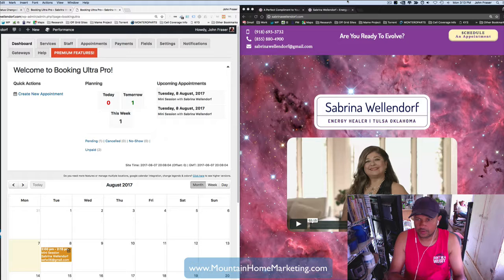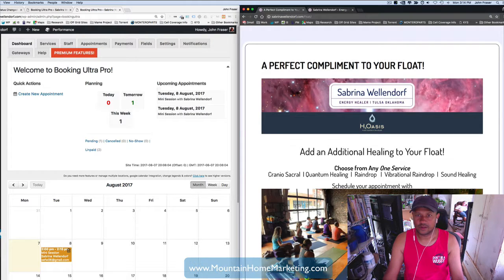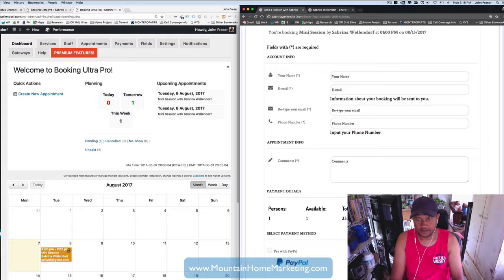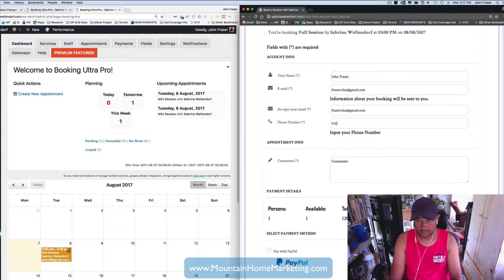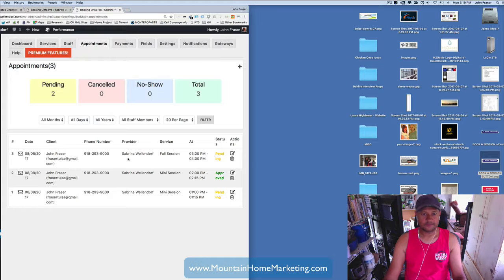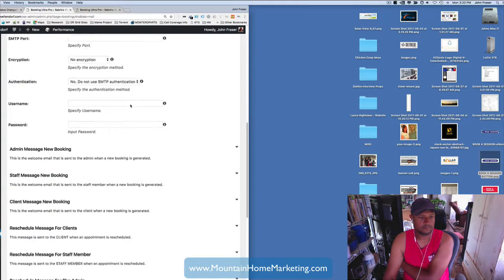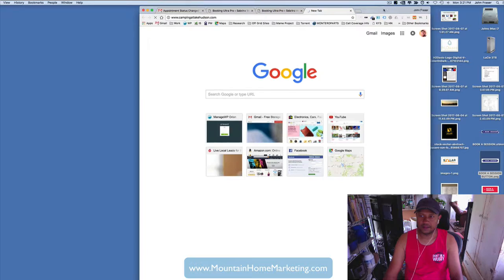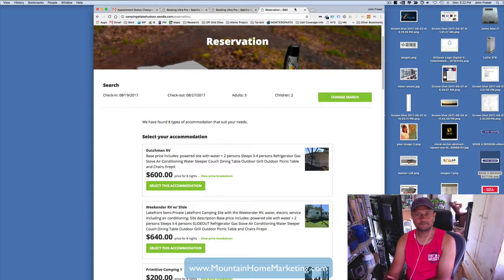How to Integrate Booking Engine into Wordpress Website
John Shows how will be using the Booking Ultra Pro plugin (free version) to do a simple Appointment Integration app with Paypal Integration, and Calendar booking.  If you would like us to help you with your booking problems or issues, give us a call and we can give you a quotation for custom integration.